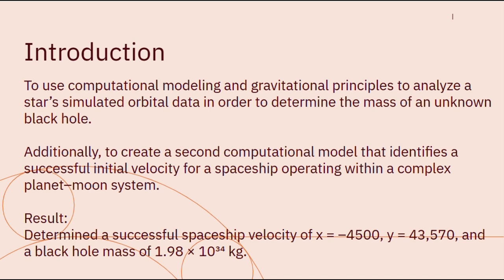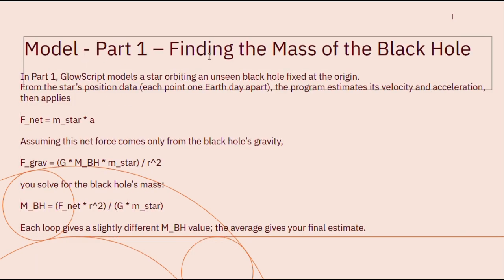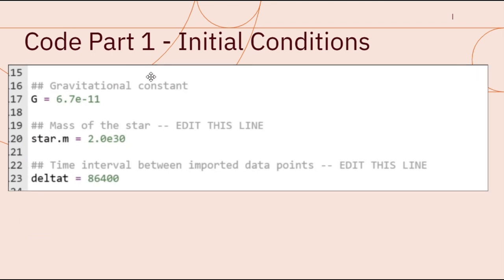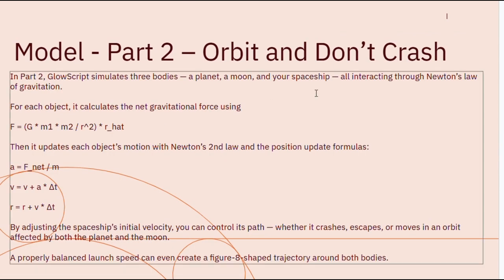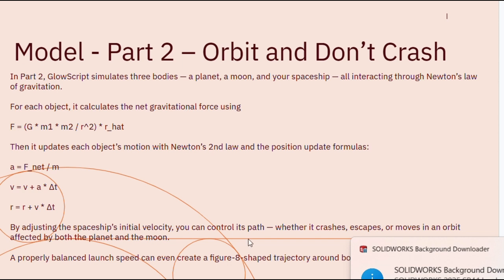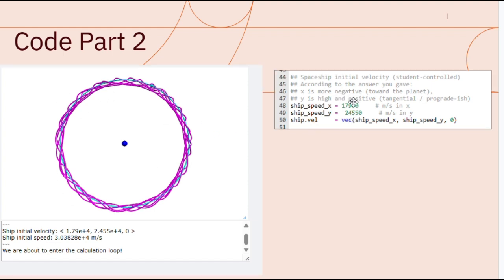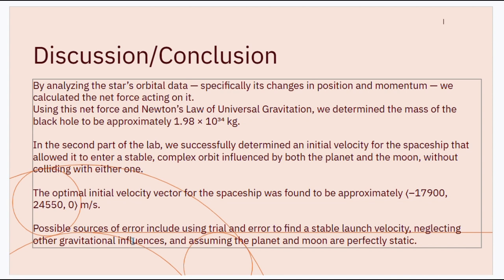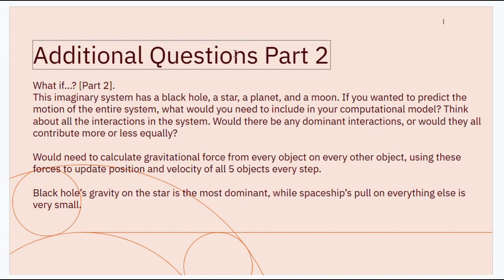PHYS 2211 LAB 3